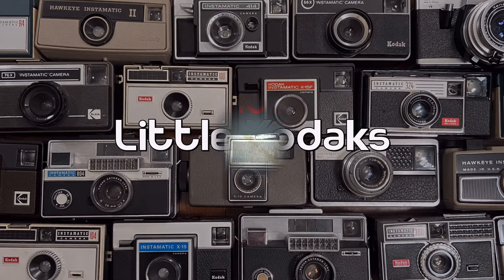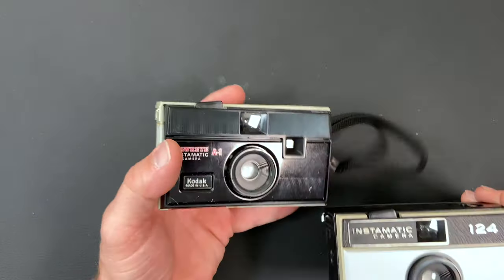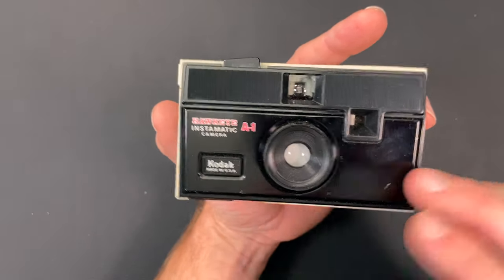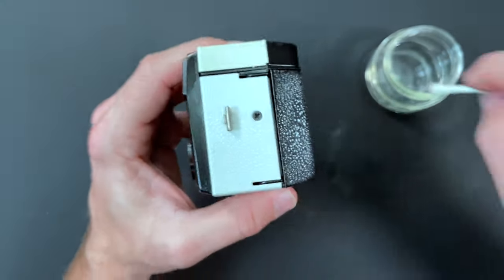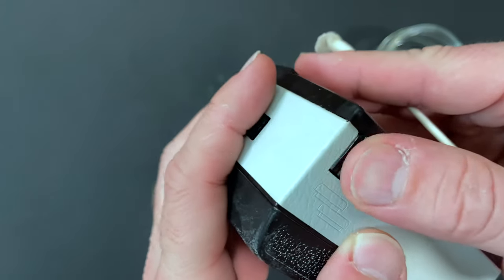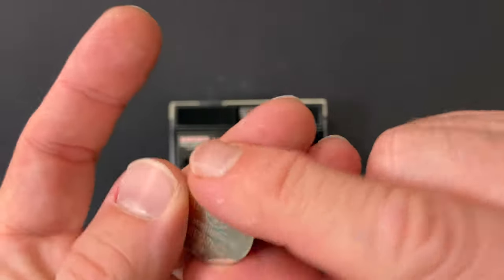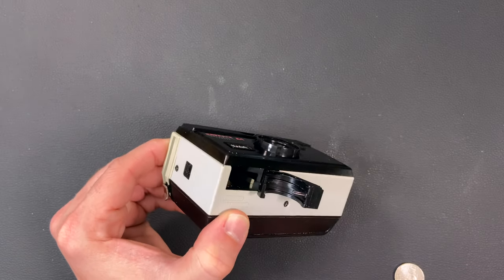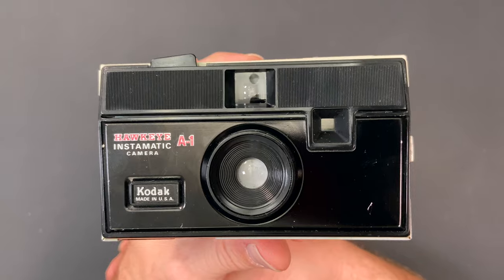Kodak Instamatic Hawkeye A-1 Review, Restoration, and a PX-825 Battery Hack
I'll give you some information about Kodak's Hawkeye Instamatic A-1.  This is the most advanced Hawkeye badged 126 film cameras.  I'll give you all the info, I'll do some cleaning and get the oxidation off, and then we will get some new batteries in and get the flash working.

MEGUIAR'S Plastic Restorer

Medical Grade Isopropyl Alcohol 99.9%

Two Tips I Bamboo Cotton Swabs

Windex Glass and Window Cleaner

MontoPack Bamboo Wooden Toothpicks

VILTROX VL-200 3 Packs Ultra Thin Dimmable Bi-Color LED Video Light Panel Lighting Kit

Kaisi 70 in 1 Precision Screwdriver Set